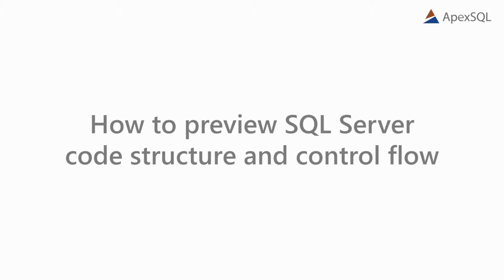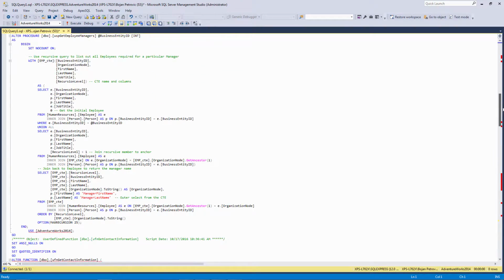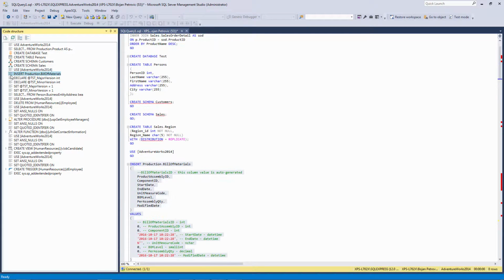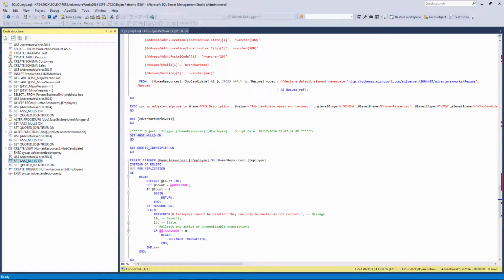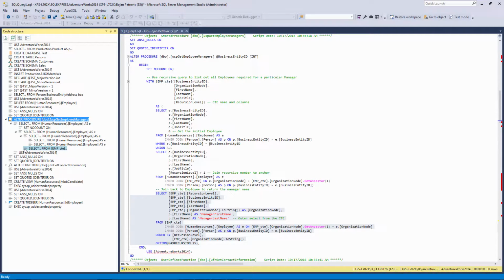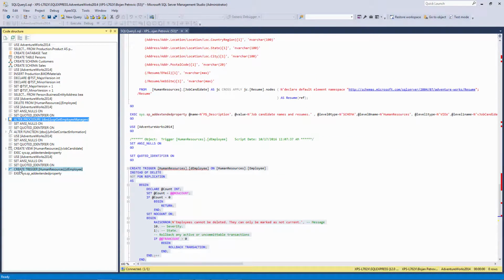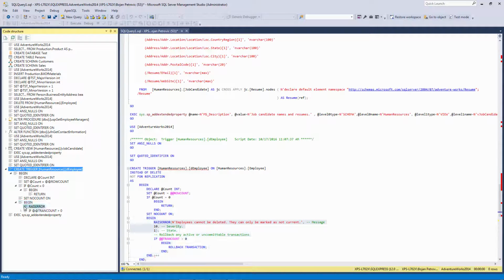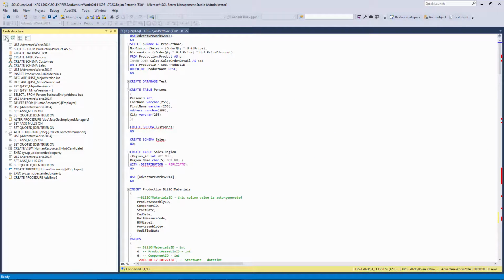ApexSQL Complete - How to preview SQL Server code structure and control flow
This video shows how to use the Code structure feature in ApexSQL Complete and how to easily view and find all important code blocks, and to review the SQL code structure of the query.

Note: Executed queries feature has been renamed to Query history